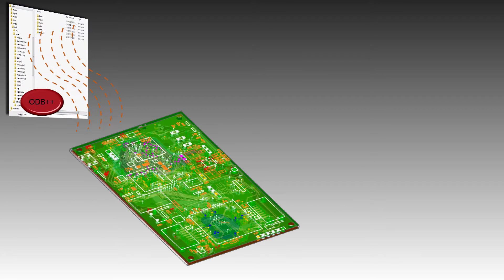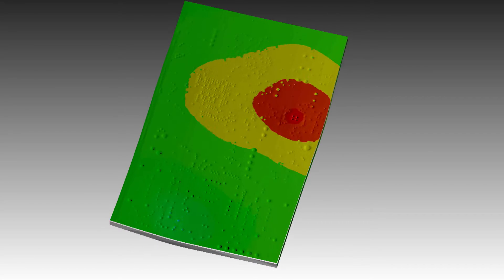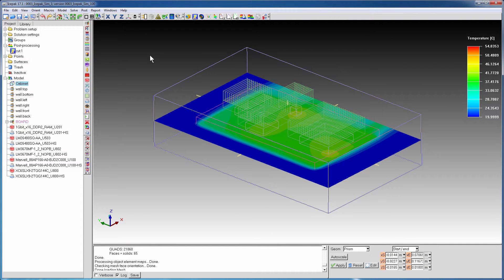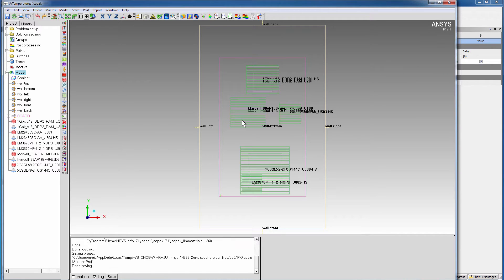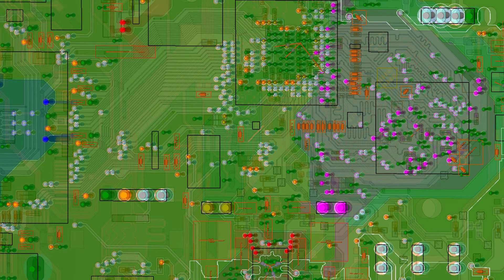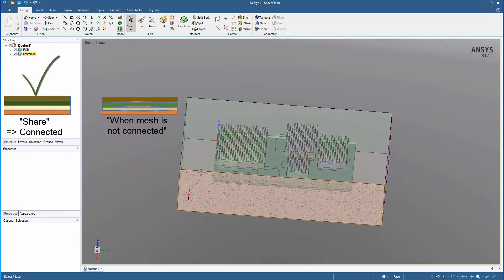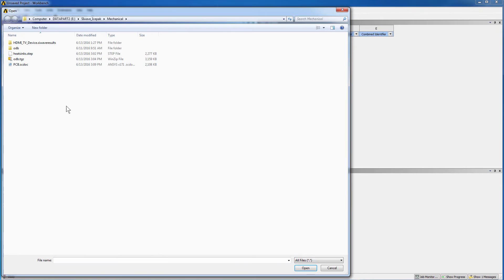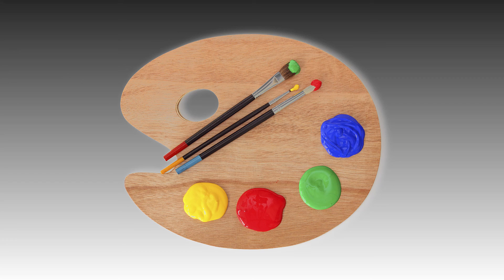ANSYS SIwave: Electrothermal Analyses of a PCB - Part V (Mechanical Reliability)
This video demonstrates how to use the same printed circuit board and link its electro-thermal analysis results to ANSYS Mechanical using ANSYS Workbench. In this part we show how to setup the board to perform structural analysis.  ANSYS SIwave is a specialized design platform for power integrity, signal integrity and EMI analysis of electronic packages and PCBs.